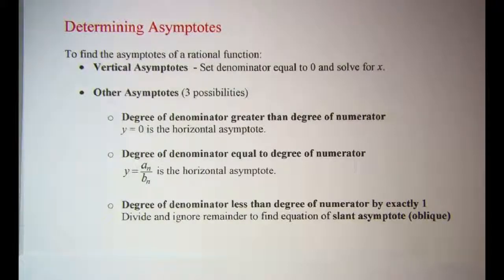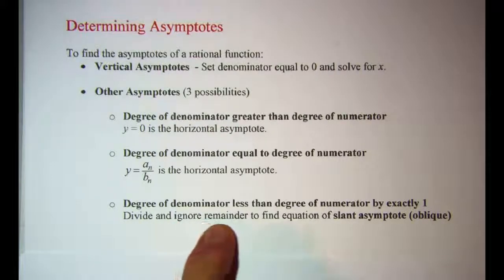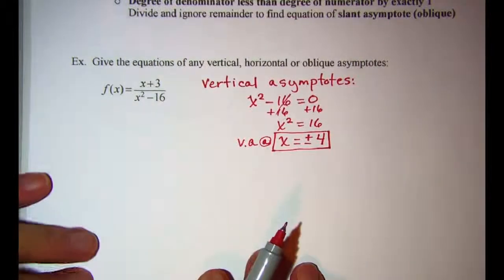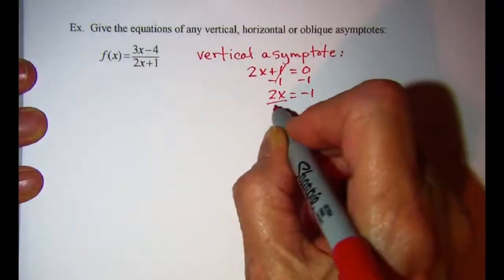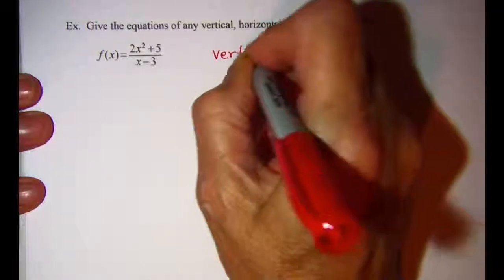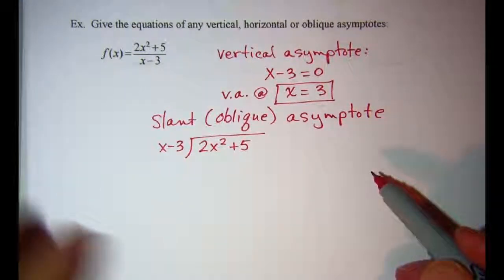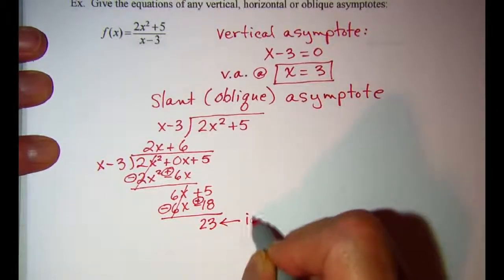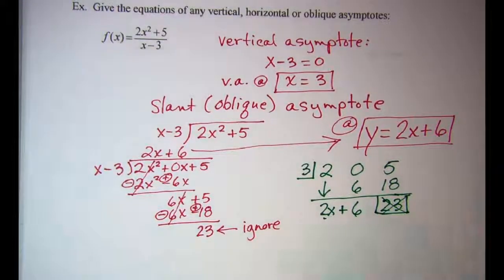Determining Asymptotes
three examples - determining vertical and non-vertical asymptotes